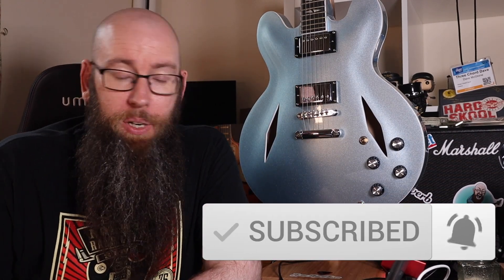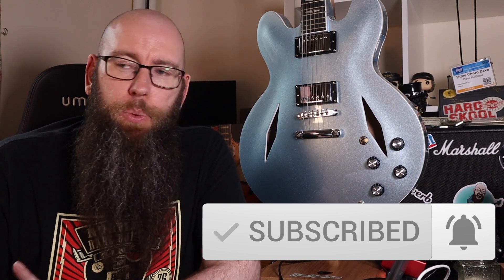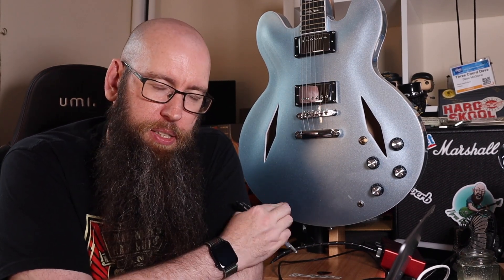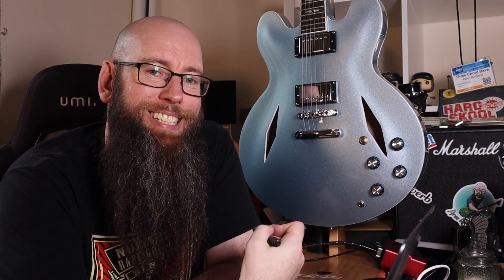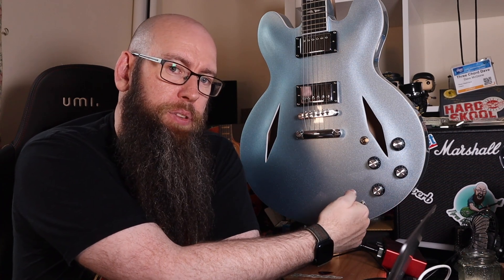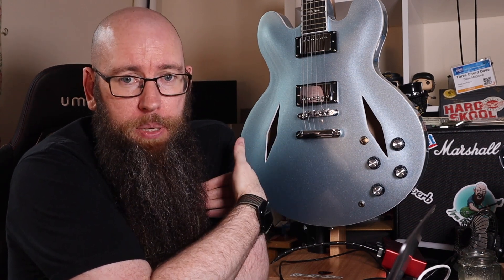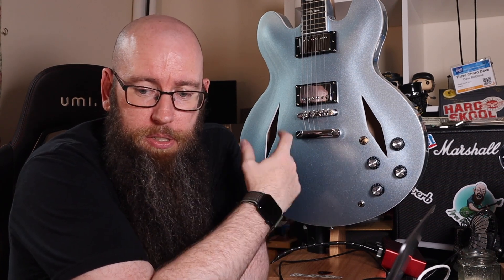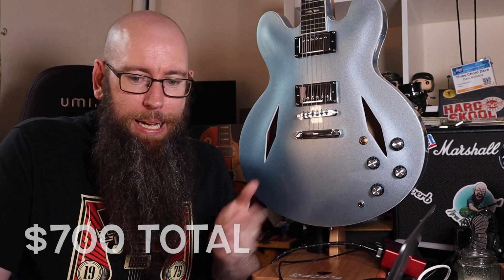Is a CHIBSON Dave Grohl Signature 335 worth it?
Is a CHIBSON Dave Grohl Signature 335 worth it? Back in May it was revealed that Epiphone was working on a Dave Grohl Signature guitar for the people of the world. Many guitarists and guitar enthusiasts have wanted this guitar to come out for years and finally its going to happen.

So I got my hands on a Chinese made dg335 ... is it any good? It will be!

1001 guitars book UK
1001 guitars book USA

Amazon links:Guitar Straps